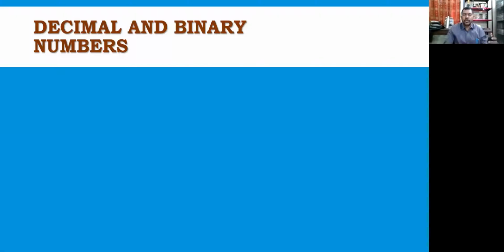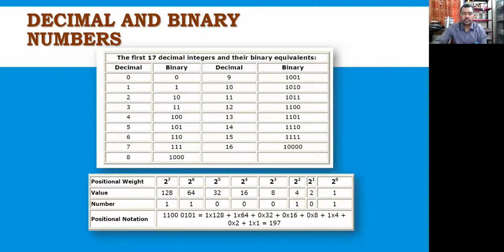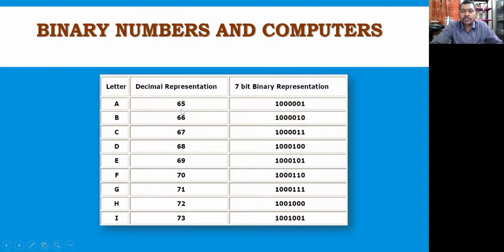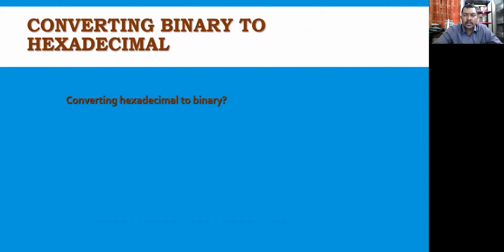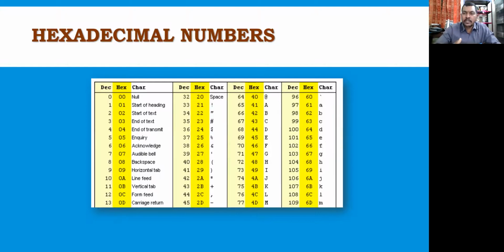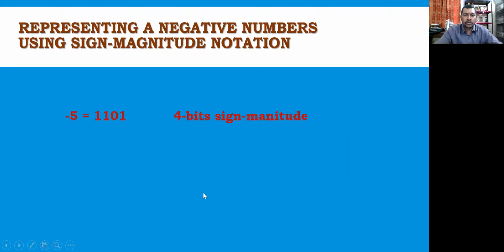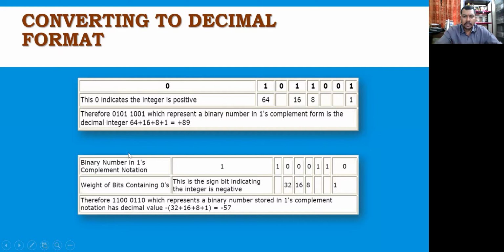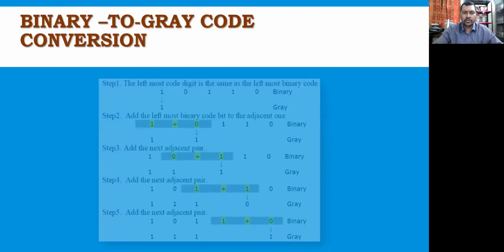Lecture 12 B Sc Sem I Electronics Number System